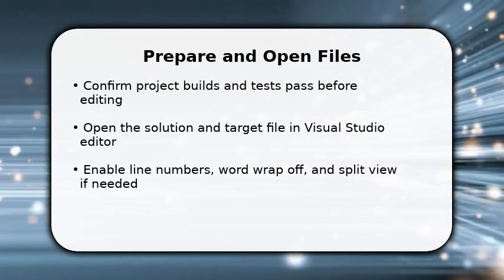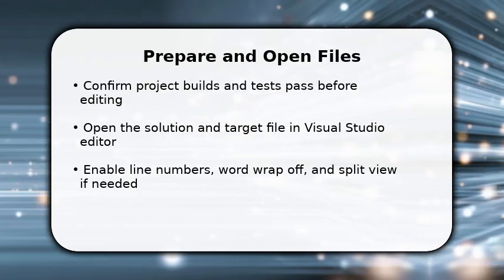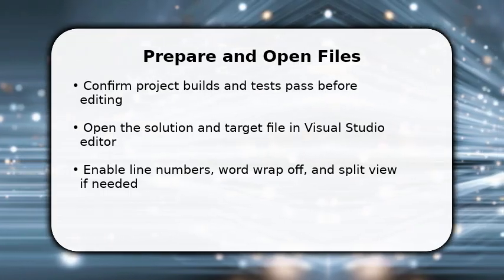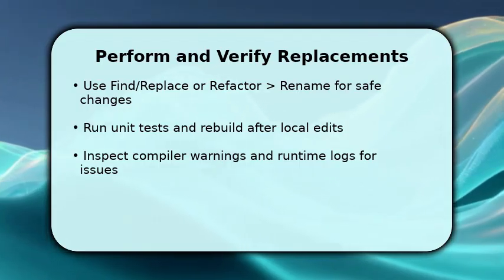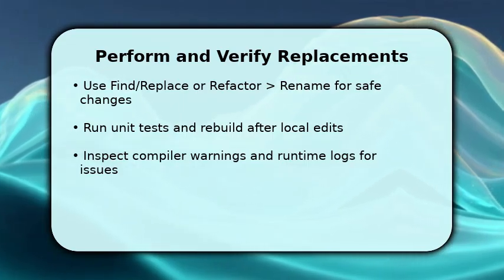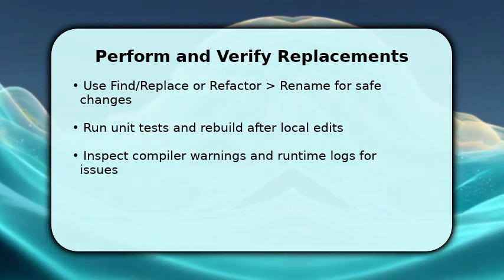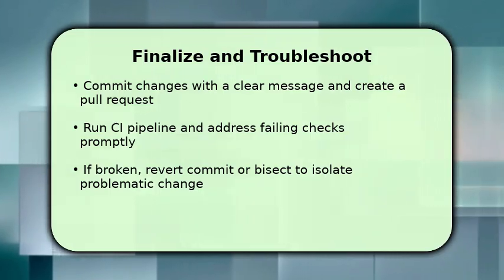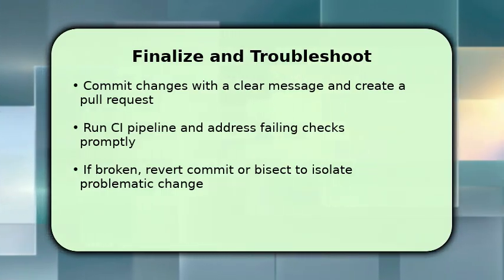How to Replace Code in Visual Studio - Step by Step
Learn the step-by extricate and replace code in Visual Studio effectively with our comprehensive guide. Master techniques for seamless edits, ensuring your projects remain error-free.

Visual Studio, replace code, step by step, editing process, code replacement tutorial, debugging errors, software development workflow, IDE features, text substitution in Visual Studio, efficient coding practices